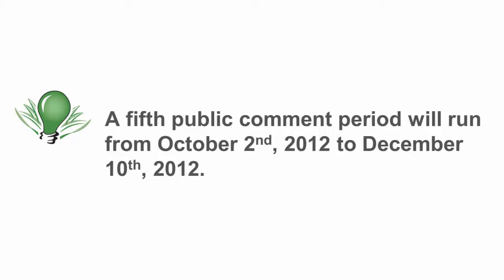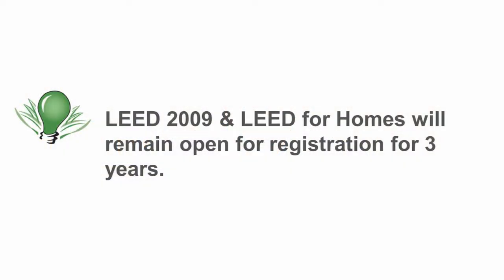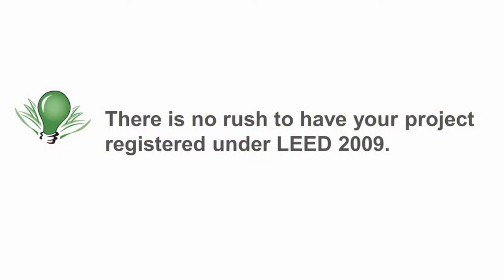LEED v4 - Introduction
Charlie Popeck, President of Green Ideas Sustainability Consultants, talks about the USGBC's recent decision to delay LEED 2012 and rename it LEED Version 4.